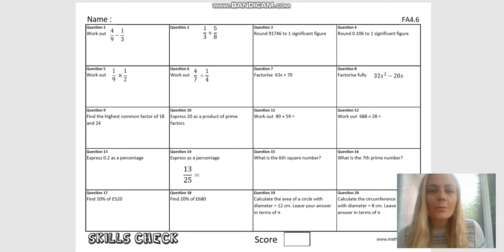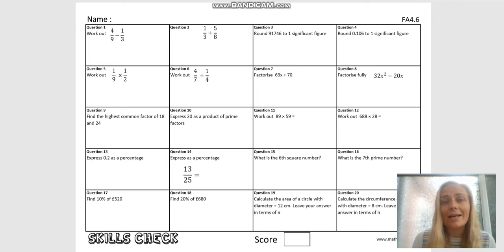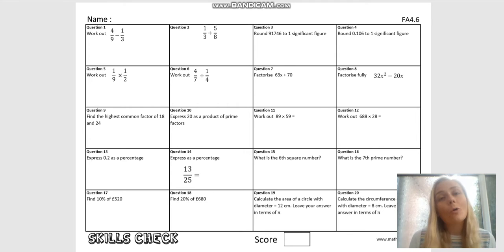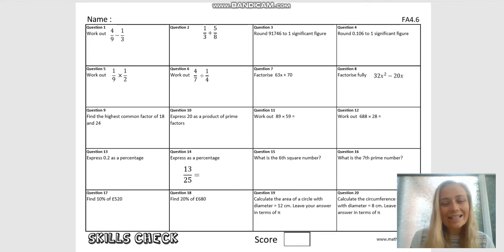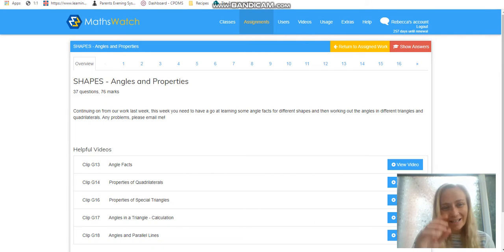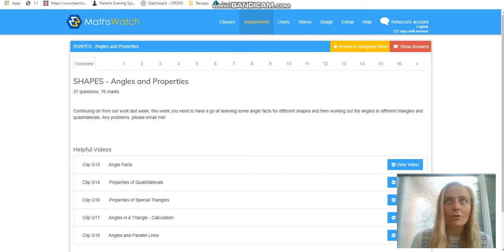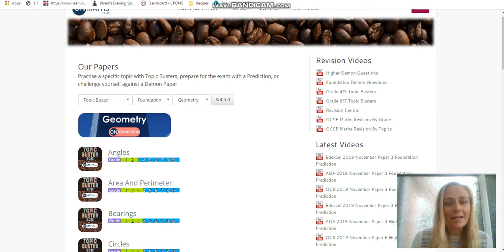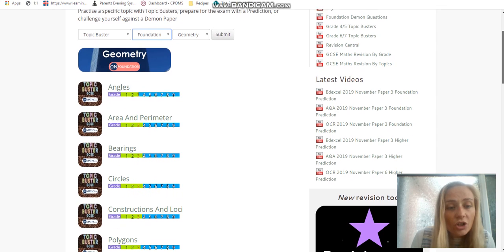Welcome to Week Five Year 10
Welcome to Week Five of Maths from Home. Have a watch of this video to find out what you need to do this week!